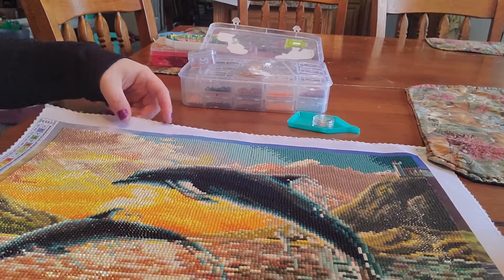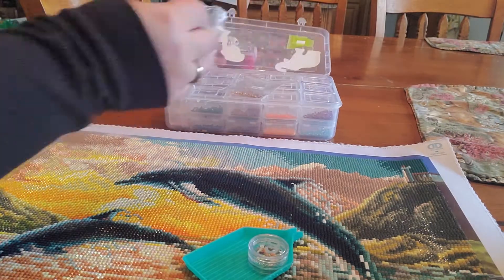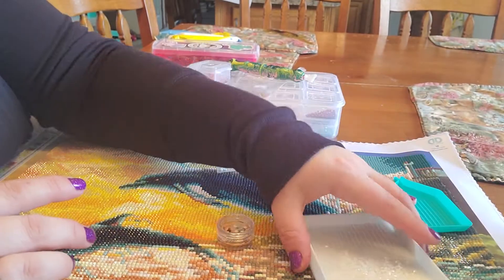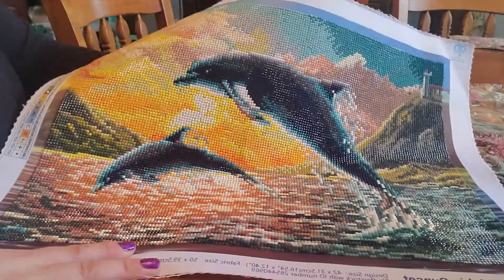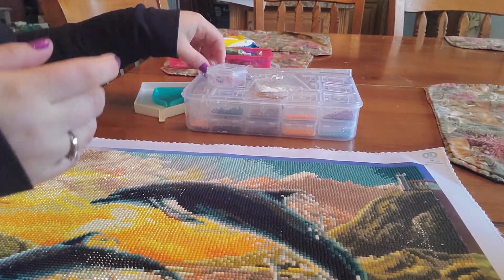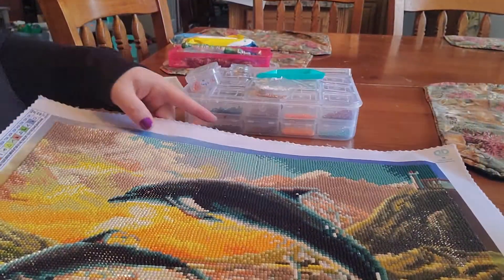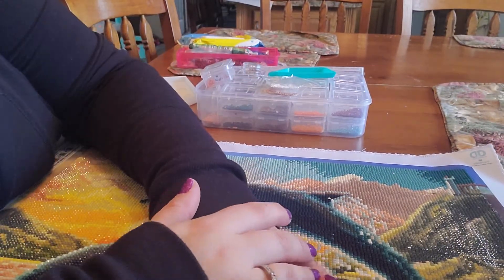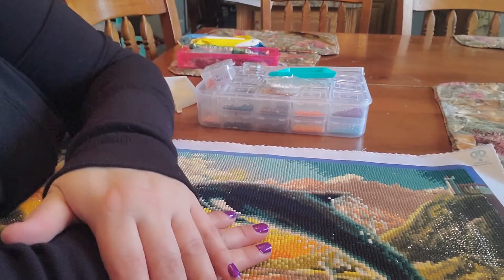Diamond dotz dolphin square review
diamond dotz dolphin 🐬 sunset purchased at Joann fabrics $20.99 was 29.99 on sale right now. seen reviews for the wolf and deer square kits